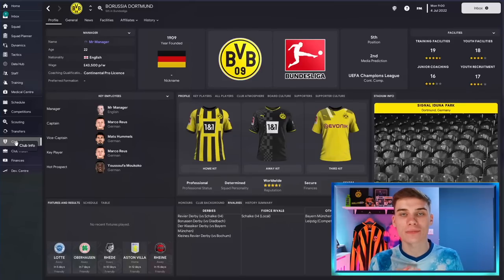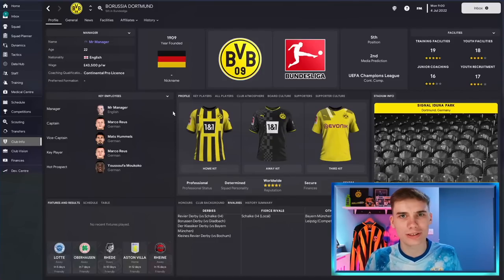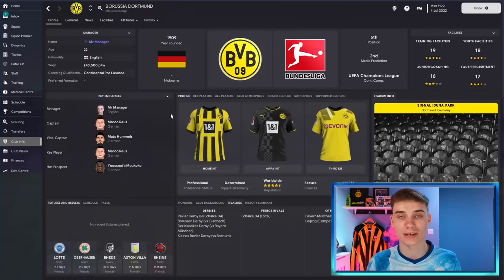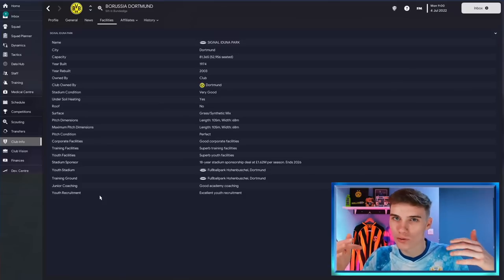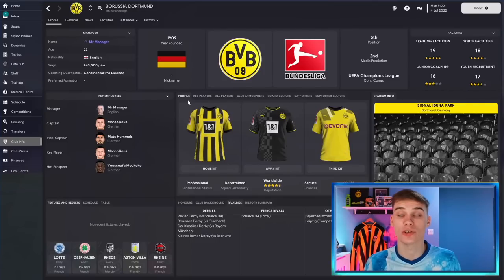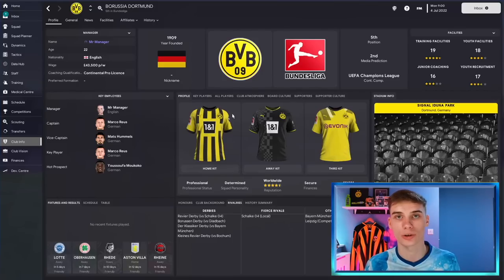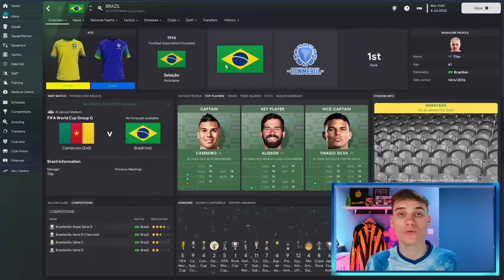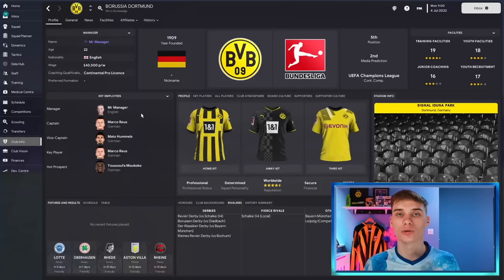FM23 Youth Intake Tips | Increase Your Chances of a Golden Generation in Football Manager 23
FM23 Youth Intakes are one of the best parts of football manager. Today, Jake takes a look at how you can improve youth intakes in FM2023 so you can create more home-grown wonderkids. Did you know all these tips?

Be sure to follow Jake's own channel and Twitter - See his FM23 Leicester Save here!